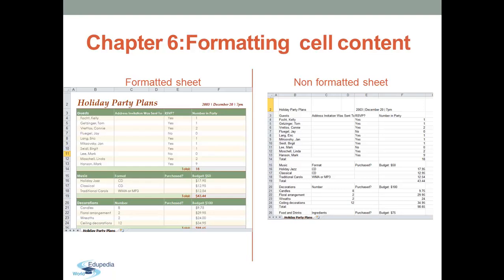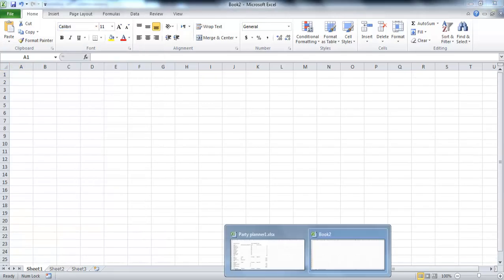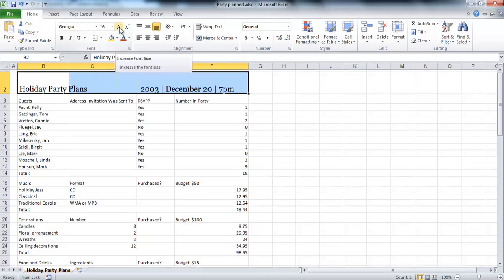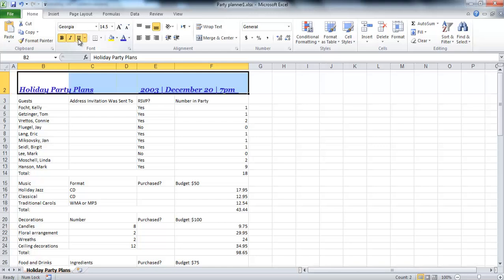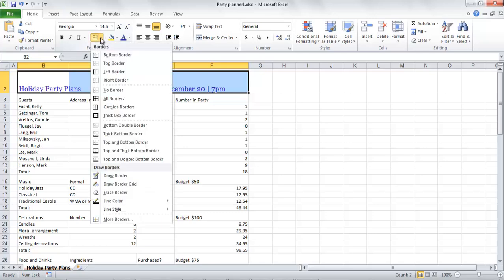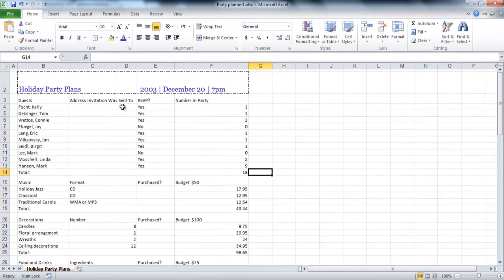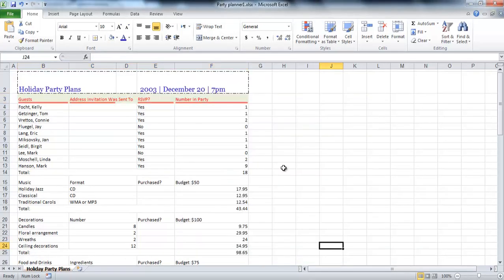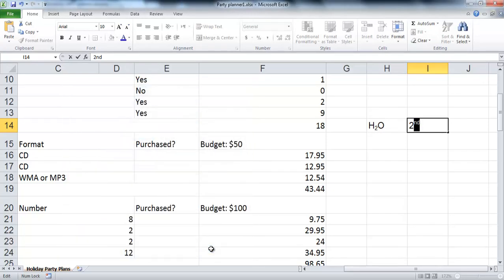Excel : Formatting Cell Content | Text and Number Formatting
Formatting Cell Content

This Excel tutorial explains how to format the display of a cell's text in Excel 2010 such as numbers, dates, etc (with screenshots and step-by-step instructions).
 1. Select the cells that you wish to format.
2. Right-click and then select "Format Cells" from the popup menu.
3. When the Format Cells window appears, select the Number tab. In the Category list box, select your format. A sample of your text will appear on the right portion of the window based on the format that you've selected. Click the OK button when you are done. (0:10 - 11:16)